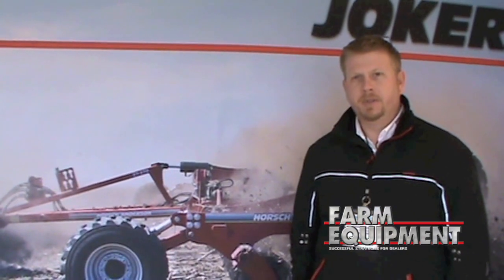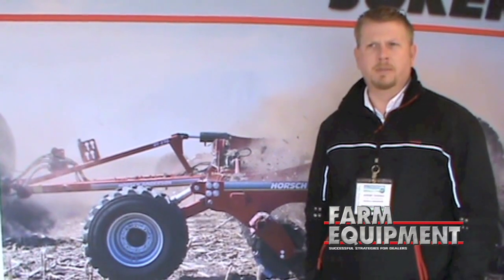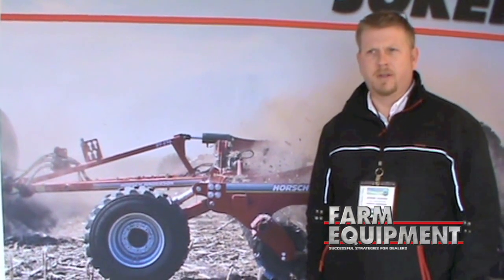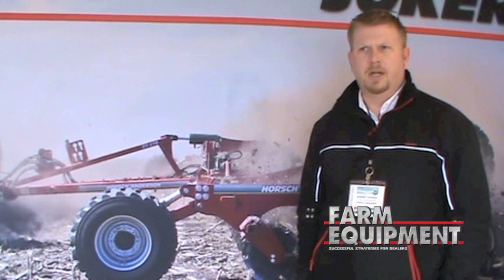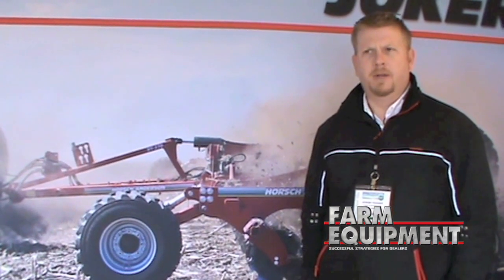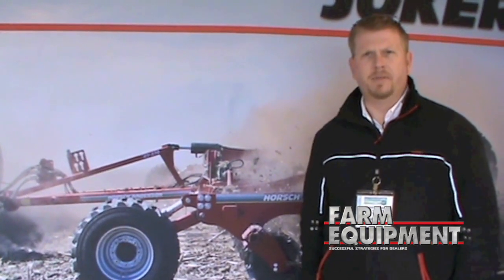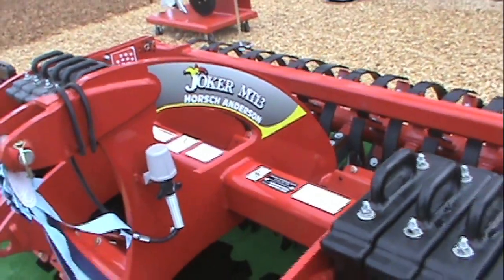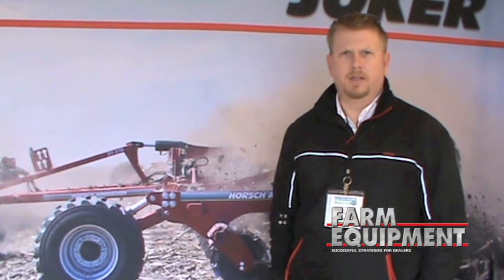Horsch Anderson Showing Joker at World Ag Expo 2012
Jeremy Hughes from Horsch Anderson talks about the Joker line of compact discs at the World Ag Expo in Tulare, Calif. He explains that Horsch Anderson is expanding into the western part of the United States and how that is changing the types of farms that are utilizing the product.